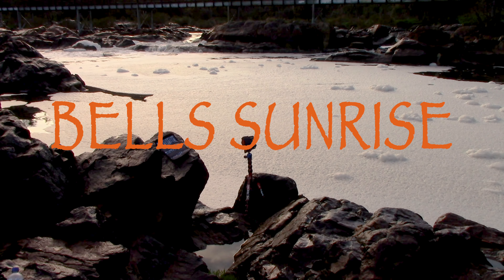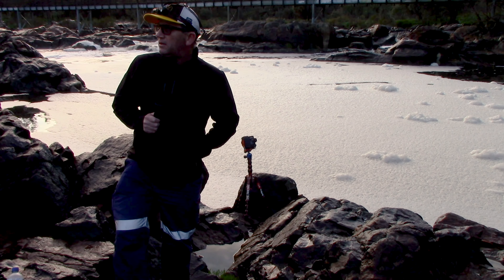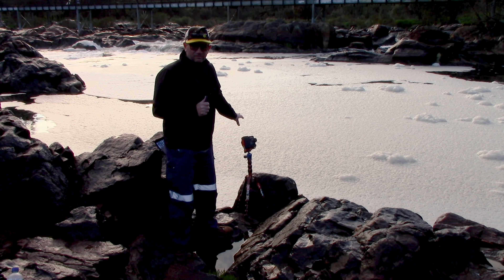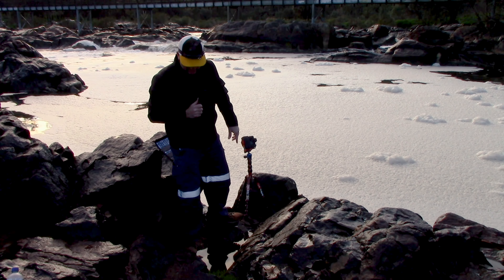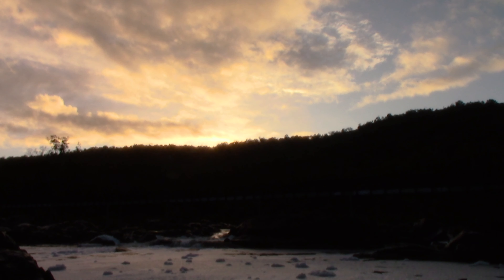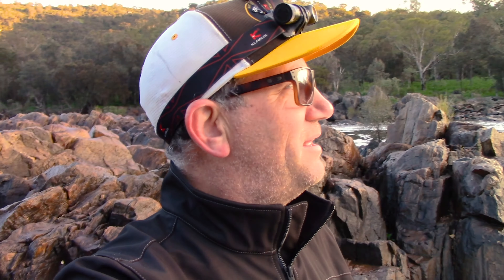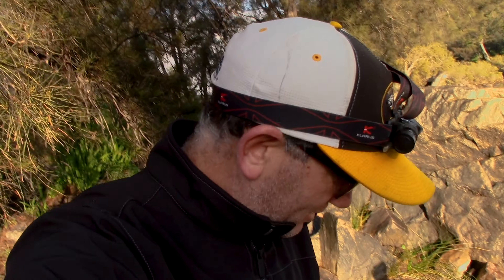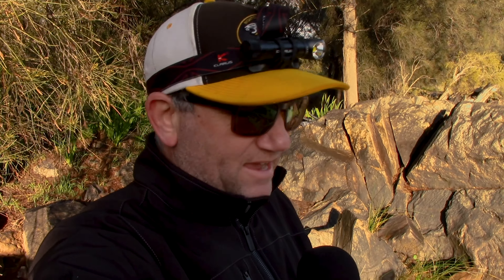BELLS SUNRISE, an Epic morning on the river!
Back on the 3rd of August I shot out for a gorgeous morning at the Rapids.
as with all well planned shoots i do, it all fell over due to a rain system sweeping through Perth that week.
Good news was 2 items of clothing had just turned up just for rainy days my new Stormtech jacket and me new Danner 650 boots. Bothe worked faultlessly and kept me nice and warm and dry for the shoot.
The other good thing with all the rain, was the fact there was no one else there when i first rocked up to find a shot.
What I first thought to be a troubled shoot turned out to be a great day, and i got at least 2 EPIC shots and a heap of other really nice supporting shots.

Hope you enjoy the shots and the chat , and ill see you on the next adventure!

Come see me at my website -  thirty4media.squarespace.com

Danner Boots has kindly given us a lovely discount for when you want to try out there fantastic boots !
Thanks Danner ! LFI20-ML3FINN3

10PERCENT-AVARKH
Need a sugar free hit to keep you editing all night try out this aussie company !
Legion Energy- Great tasting flavours, provide 3 separate ranges FOCUS , HYDRATE & REST !

I’ve got Merch available, plenty of options great for gifts !

Sigma 16mm F1.4 lens
Macbook pro retina 13
3lt albert tripod